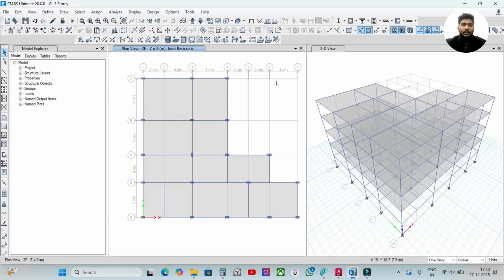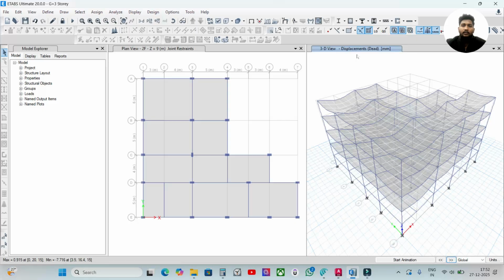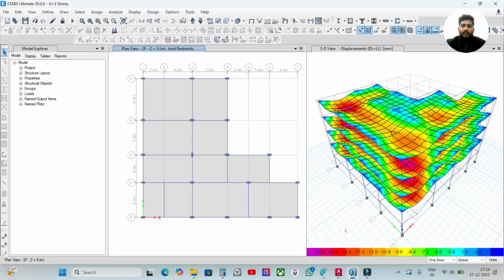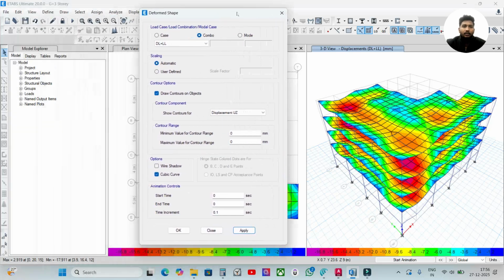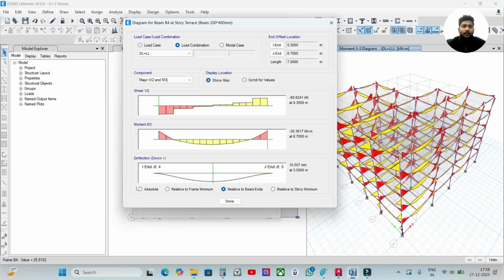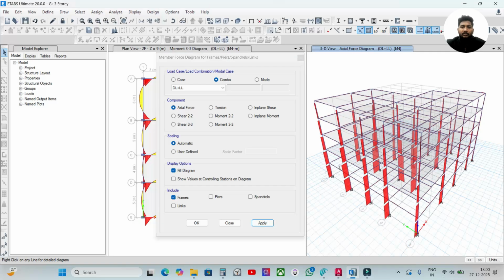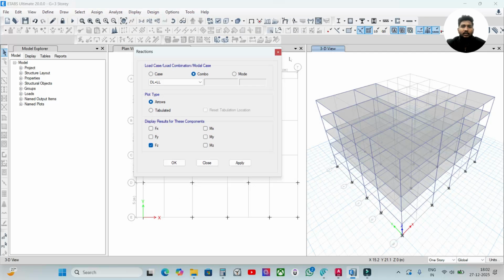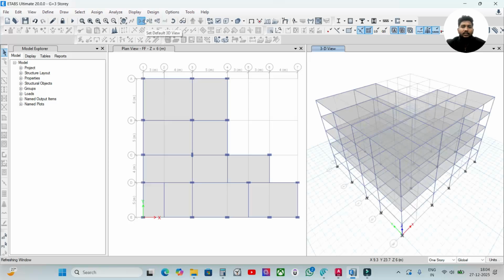Model 5 : 08 – Run Structural Analysis in ETABS (G+3 Residential Building)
Welcome to Model 5 – Structural Analysis in the Complete ETABS Course – Zero to Hero 🚀

In this video, we run the structural analysis of the G+3 residential apartment building after completing modeling and load assignments.

This step helps us understand the structural response, deflection behavior, and internal force distribution under applied loads.

🔹 Running analysis in ETABS
🔹 Checking analysis warnings & stability
🔹 Understanding structural behavior
🔹 Preparing for post-analysis checks

👉 Follow the playlist step by step to master professional ETABS modeling and design.